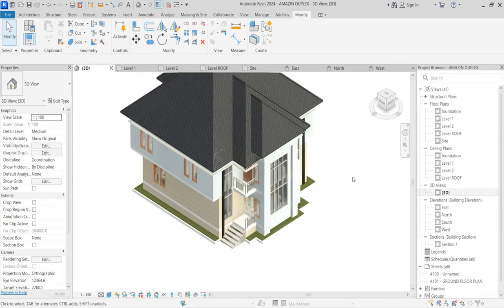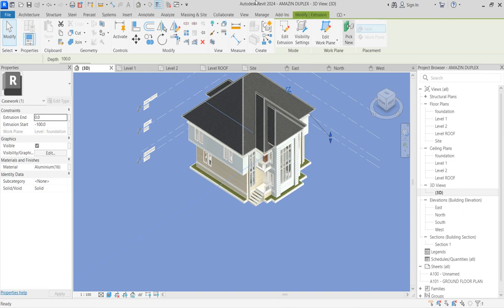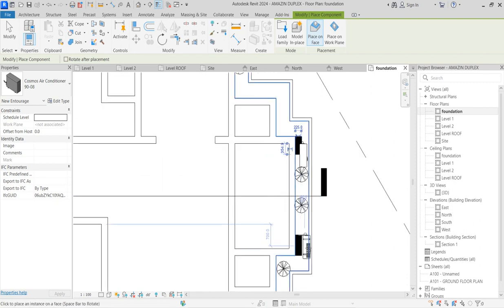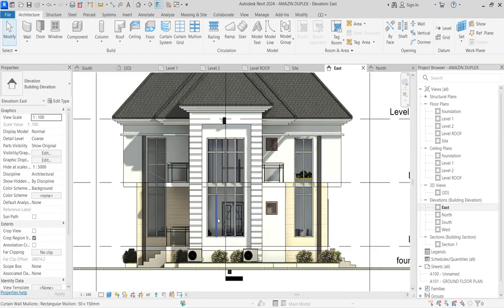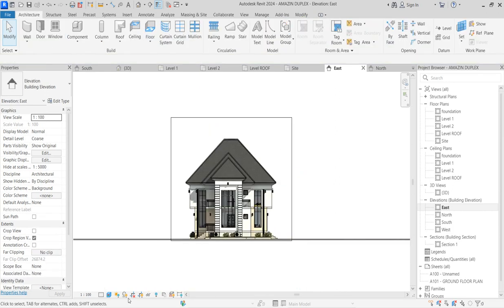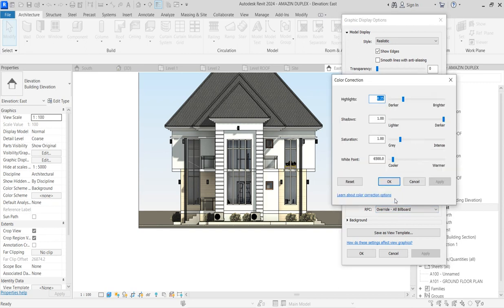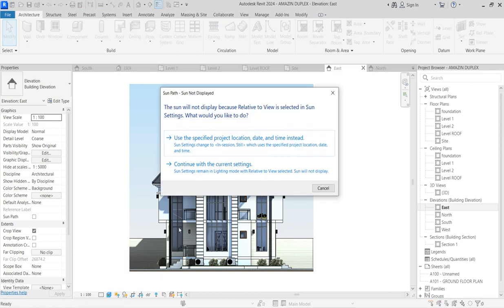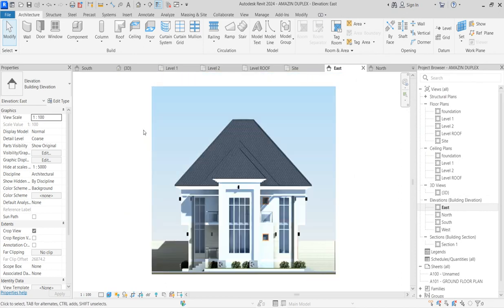8millionview HOW TO CREATE AMAZINNG DUPLEX FRONT LAST ELEVATION EXPLAINED IN REVIT 2023 2024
8millionview HOW TO CREATE AMAZINNG DUPLEX FRONT LAST ELEVATION EXPLAINED IN REVIT 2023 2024